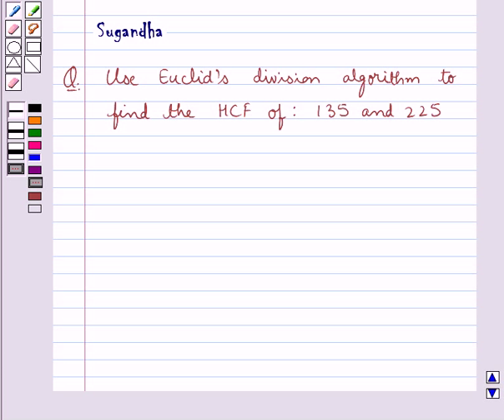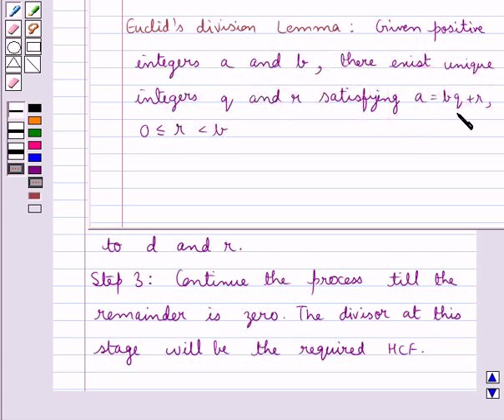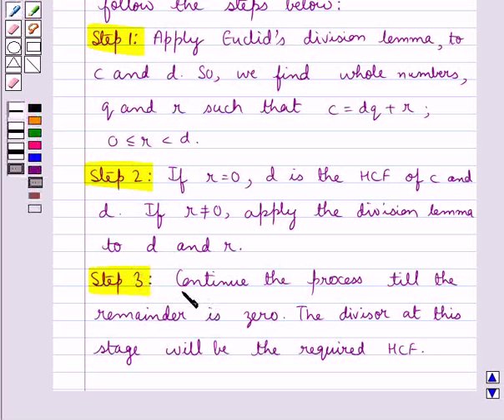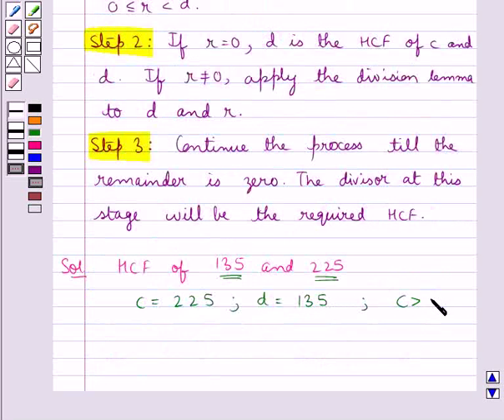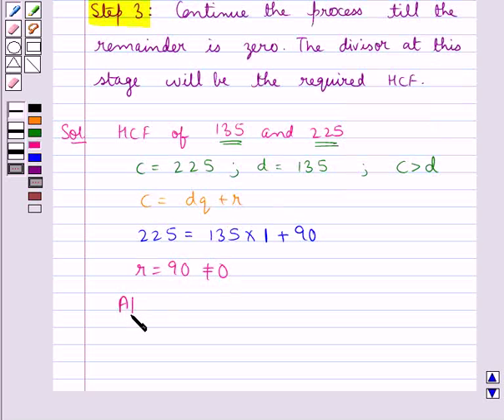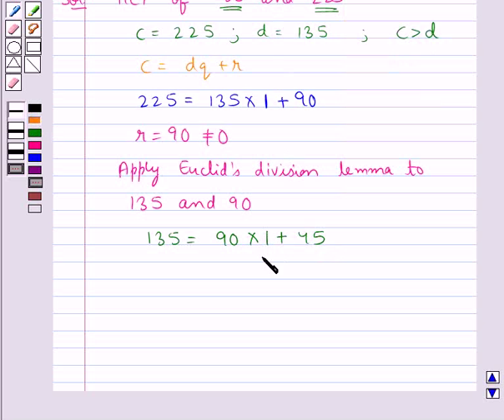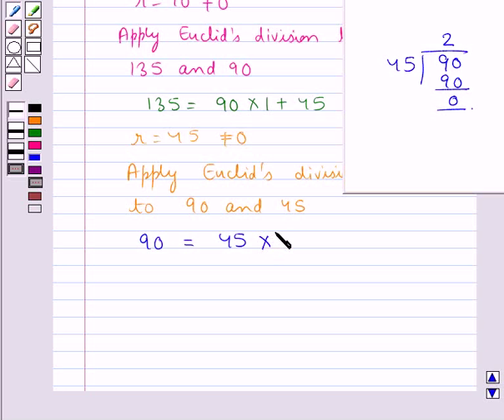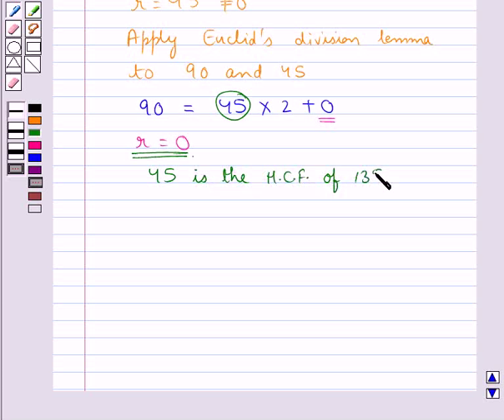Example:Finding Highest Common Factor(HCF) using Euclid's Division Lemma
In this example we display the method of finding highest common factor using Euclid's Division lemma.